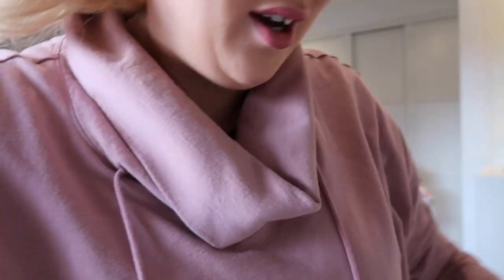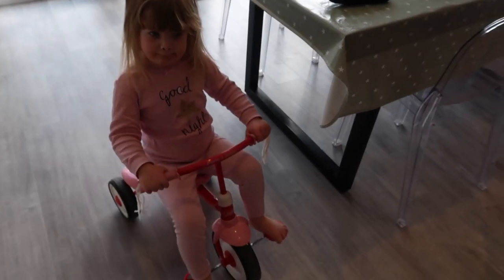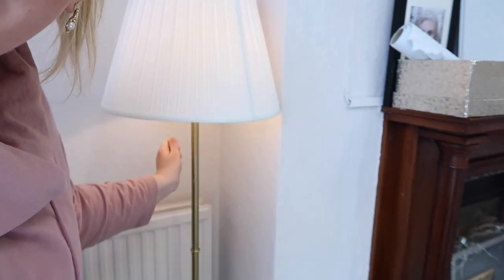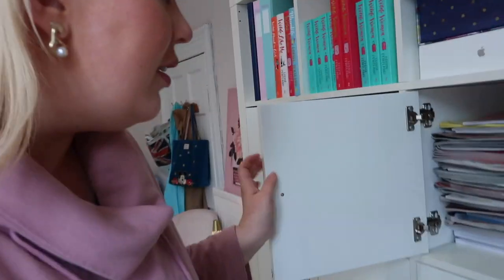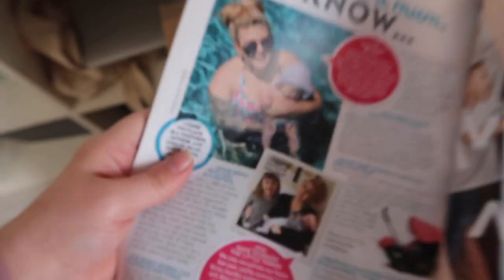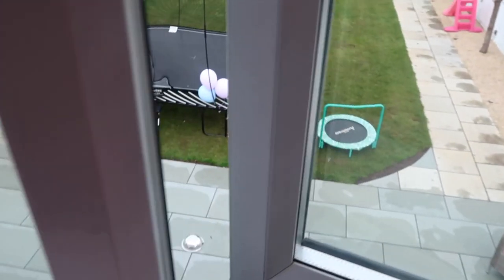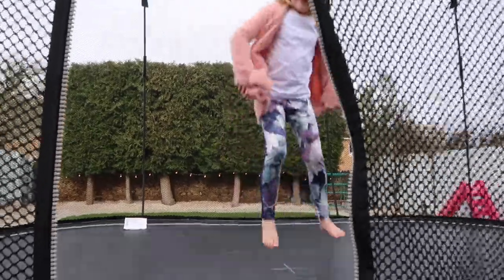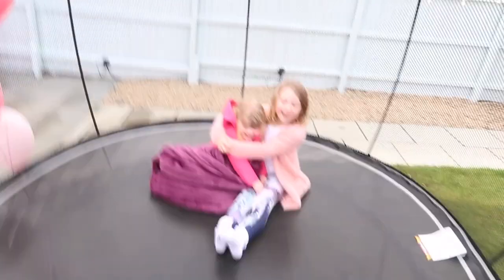Huge SUPRISE for Darcy AND Writing for GRAZIA! | Louise Pentland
We bought a GIANT trampoline, surprised Darcy as an early birthday present, I went to my office, had some productive calls andddd theeeennn I ruined the end of the vlog. ENJOY!
Follow me on normal insta AND my nnnewwww instagram! Linked below!
(100% of my royalties go to the NSPCC)

Thank you to the Springfree Trampoline company for giving me a discount. They are also giving YOU a discount! Use 'LOUISE50' for £50 off your trampoline!

Follow The Juggle on insta!

If you are a viewer, please do NOT send gifts because I'd like you to spend your pennies on yourself. Cards and letters are welcome)

FAO Louise Pentland
Gleam Futures
3rd Floor
20 Triton St
Regent’s Place
NW1 3BF

About Me:

Hi, I'm Louise! I started this channel in 2010 after readers of my blog (also called Sprinkle of Glitter) suggested I give YouTube a try. I was instantly hooked and have found my internet playground on here. I make videos about beauty & fashion, positive living, motherhood, lifestyle and occasionally have special guests (friends, kittens or my sweet Daughters Darcy, 9 and Pearl, 3).

I chat every day on my other social media (linked above) so do come and say hi!

Big hugs,

Louise xxx